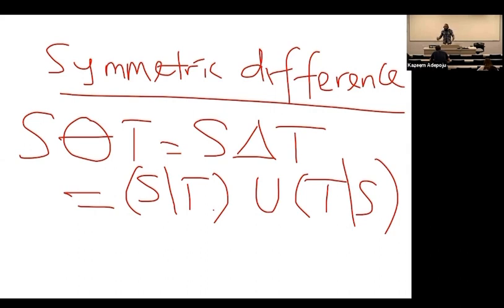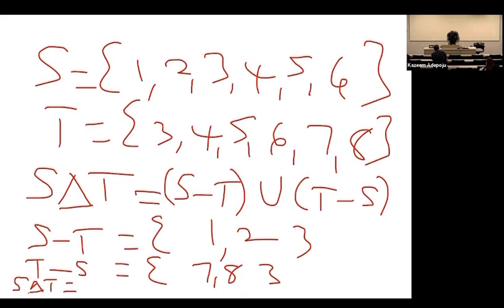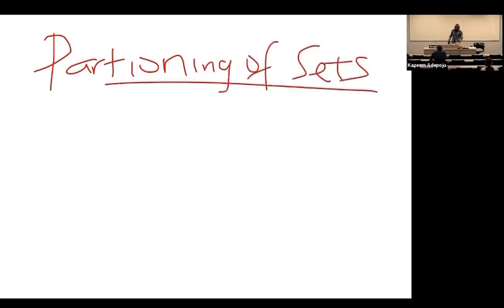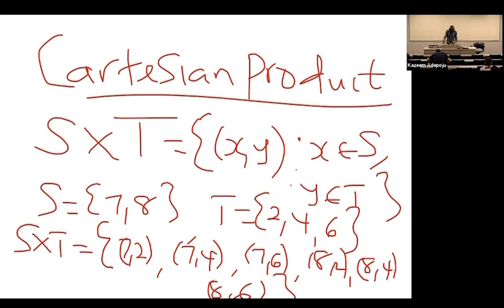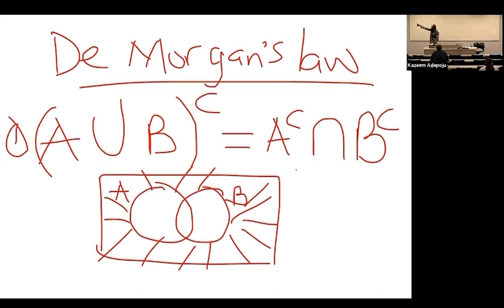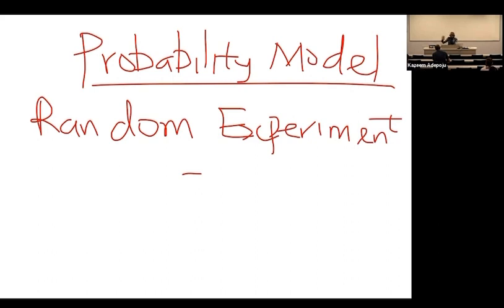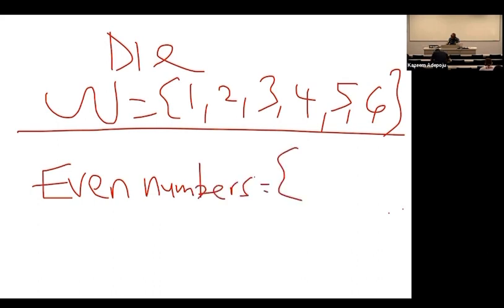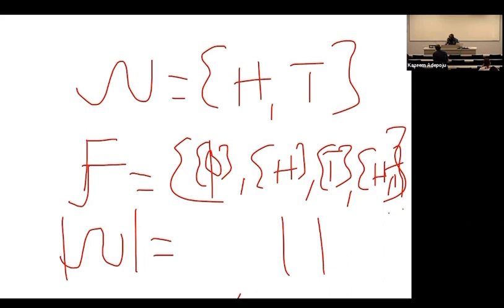Probability on a Finite Samples Final